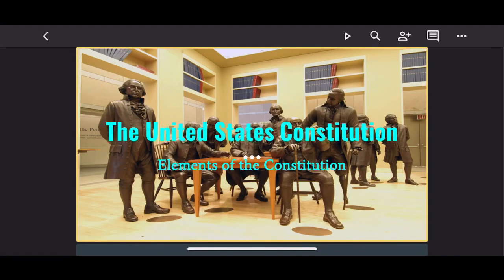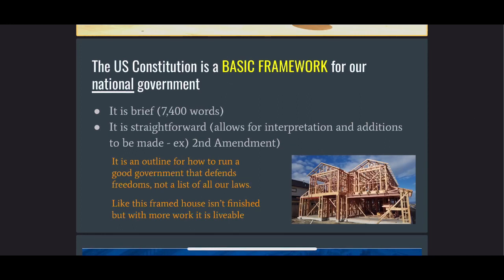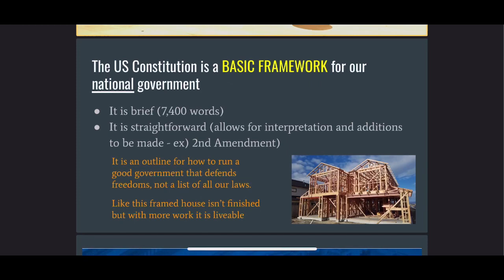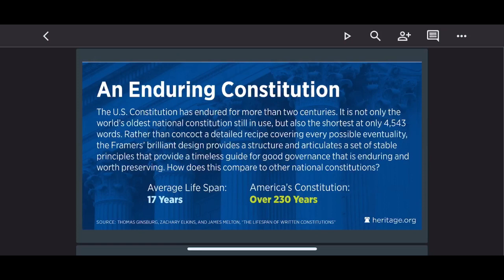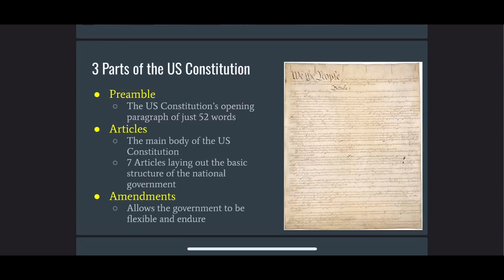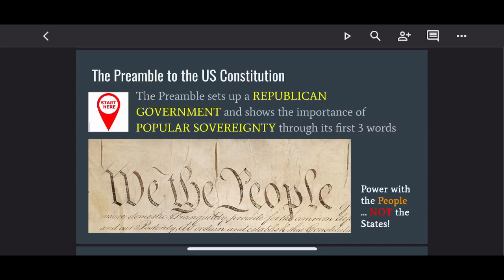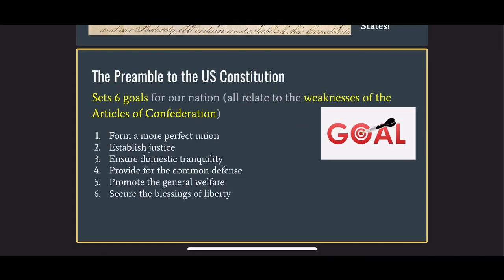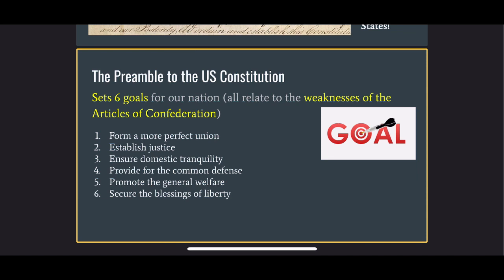Elements of the Constitution - Preamble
Notes on the Preamble